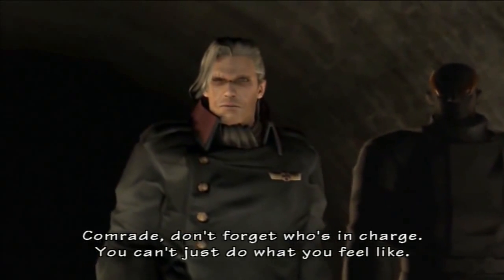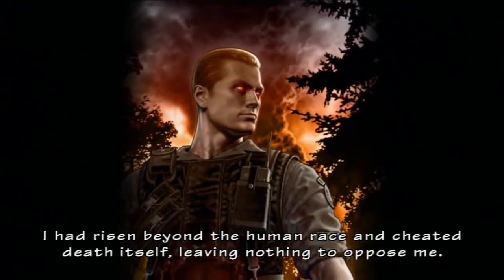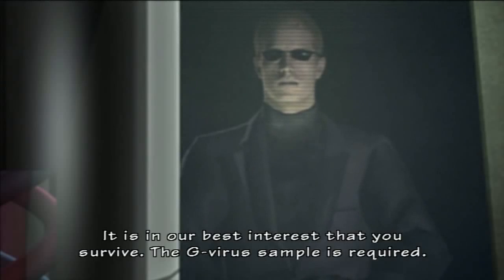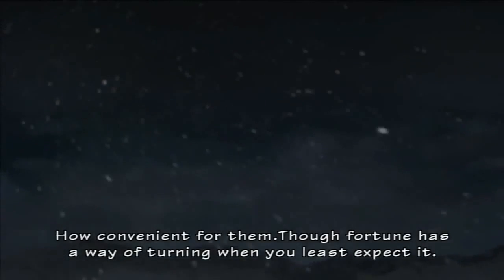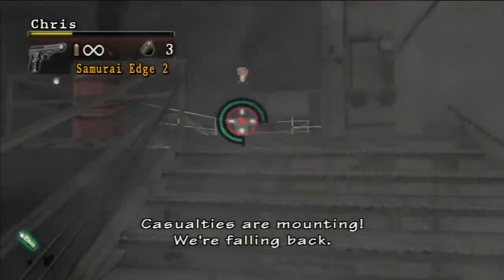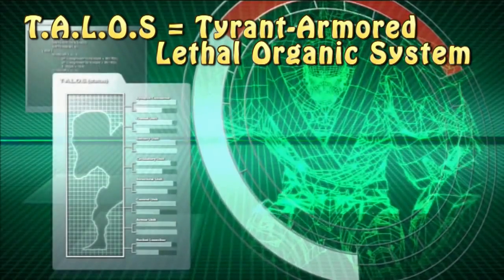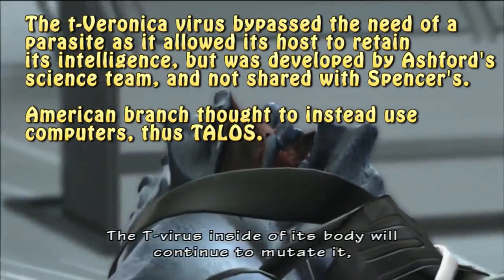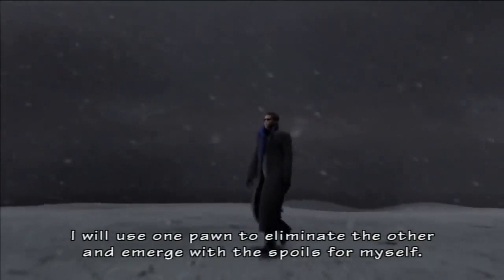The ULTIMATE Recap of Resident Evil: The Umbrella Chronicles (RECAPitation)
An in-depth plot summary of Resident Evil: The Umbrella Chronicles explaining everything that happened.

💲 Check the price of Resident Evil: The Umbrella Chronicles on AMAZON!

Social Media!